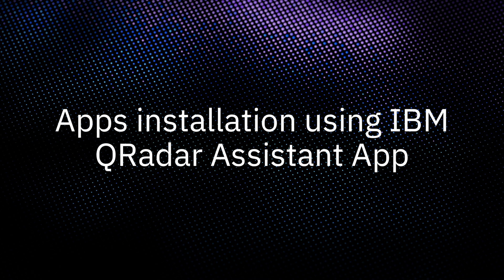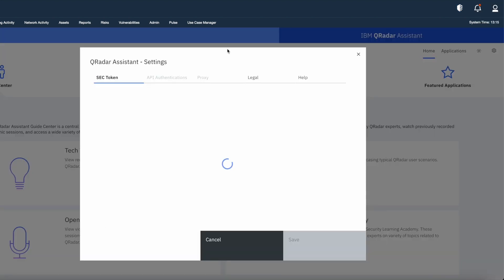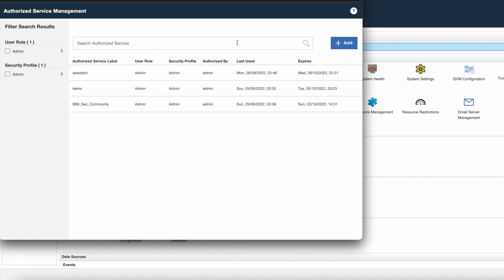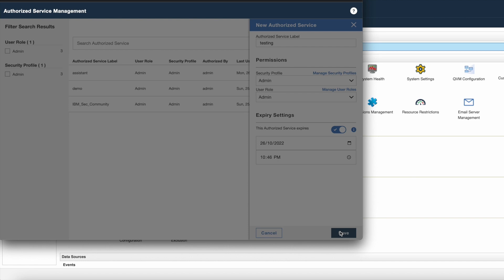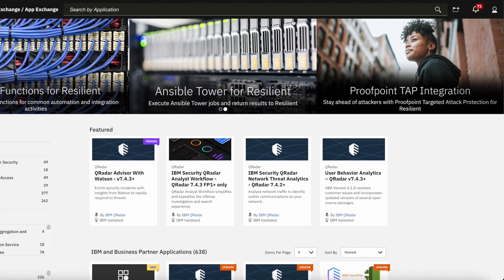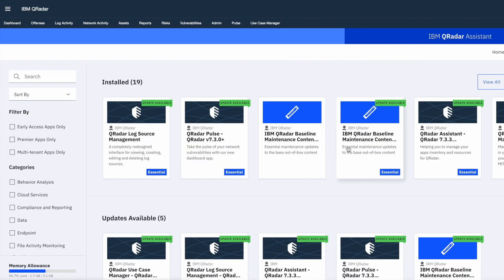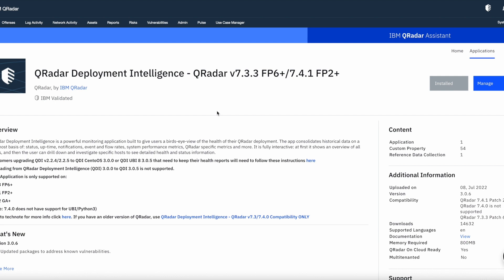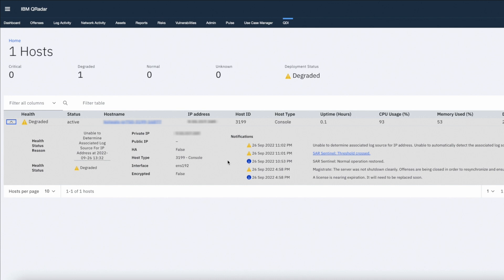QRadar: Apps installation using Assistant App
This video explains the procedure for the QRadar application installation using Assistant App.